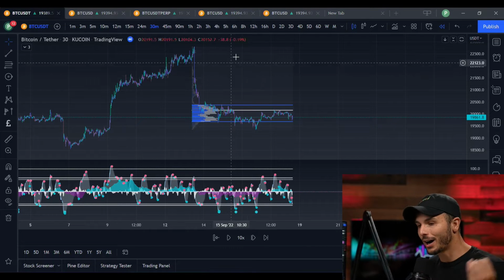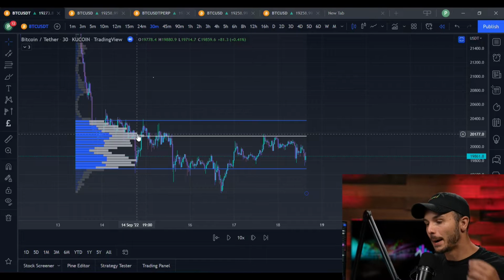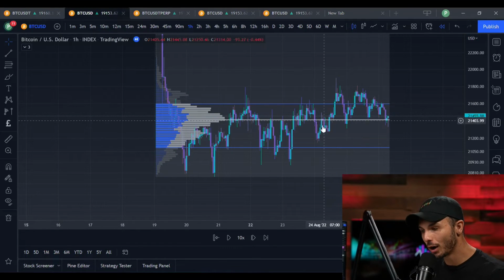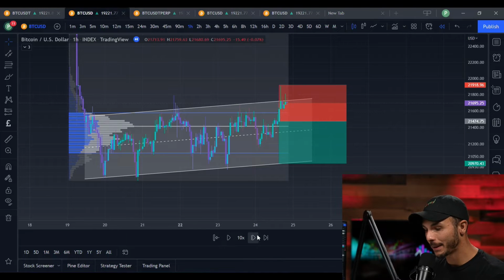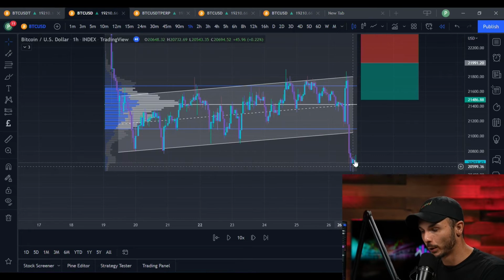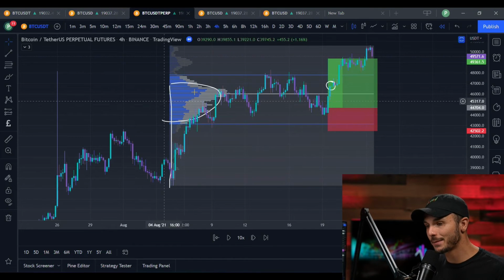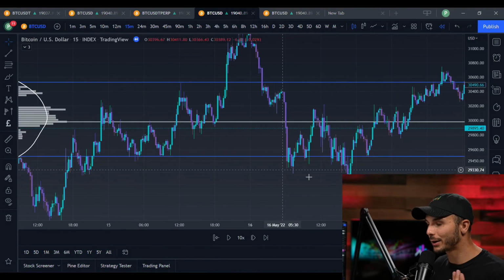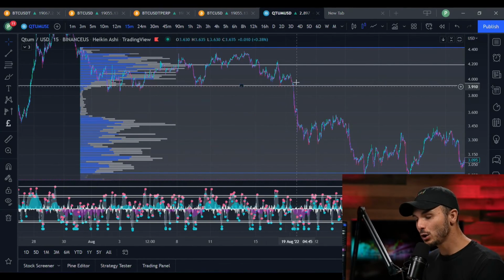Best Way To Identify When To Long And When To Short!